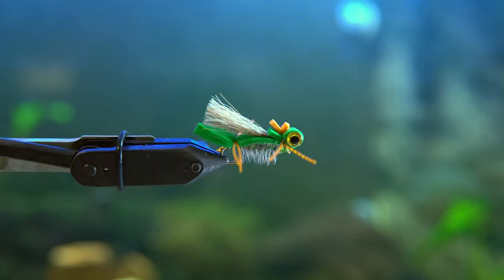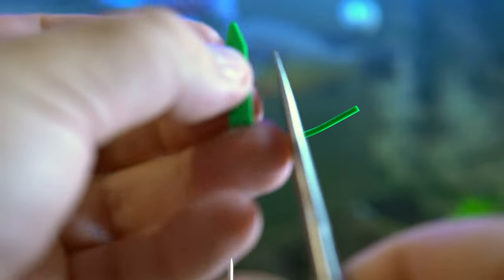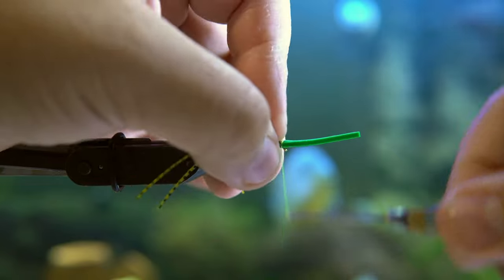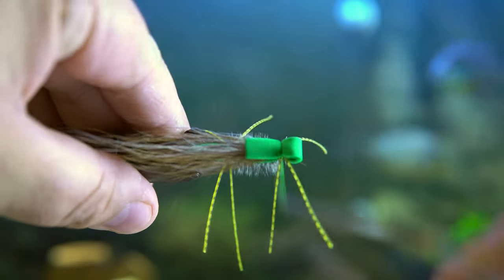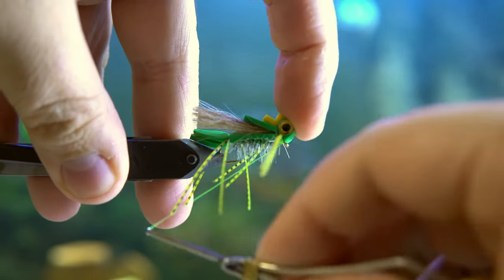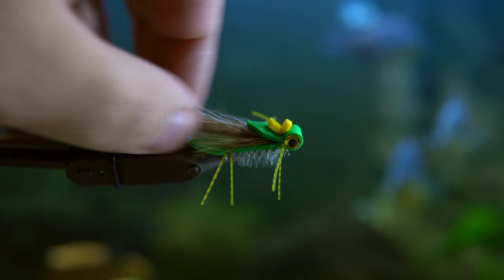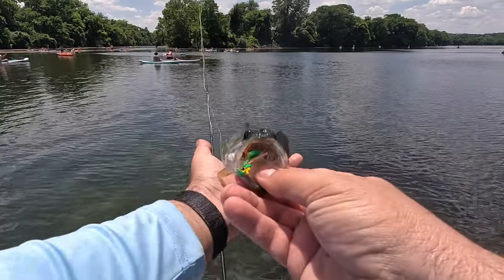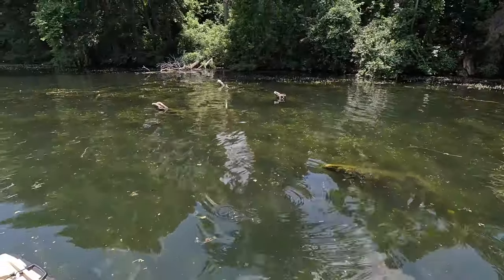How to Tie the Ultimate Hopper Fly: Catching Bass and Perch with Grasshopper Imitations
Welcome to our channel, where we bring you the ultimate guide to tying and fishing the "Hopper Fly" – a powerful tool for targeting bass and perch by imitating the alluring movements of a grasshopper. In this comprehensive tutorial, we'll walk you through the step-by-step process of tying this lifelike fly, designed to deceive and entice even the most cautious of fish.

Join us as we reveal the techniques, materials, and tying secrets that make the Hopper Fly a go-to choice for bass and perch anglers. Whether you're a seasoned fly tyer or just starting out, we break down each step in detail, ensuring you can easily replicate this effective pattern.

But our adventure doesn't end there! We'll take you to the water, where we'll showcase the Hopper Fly in action. You'll witness real footage of bass and perch striking this lifelike grasshopper imitation, and experience the excitement as you see the fly's incredible effectiveness firsthand.

Whether you're a bass enthusiast or a perch aficionado, this video is a must-watch. Get ready to elevate your fishing game, learn the art of fly tying, and discover the power of the Hopper Fly. Join us on this exciting journey as we target bass and perch with this irresistible grasshopper pattern!